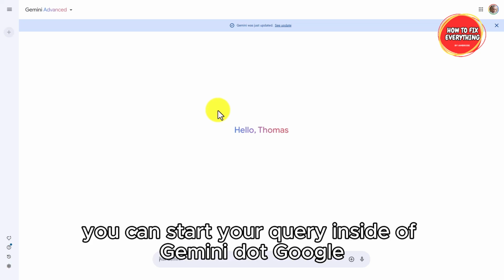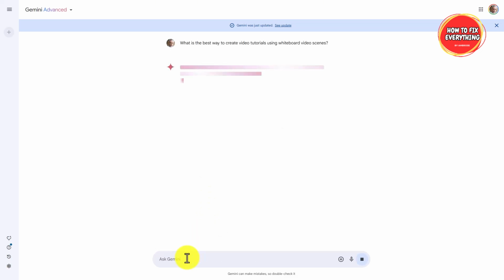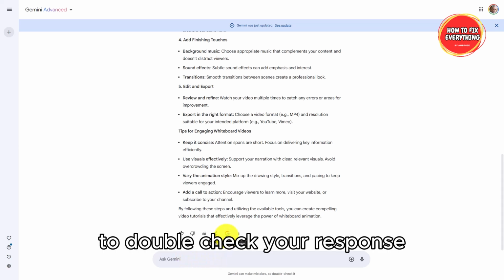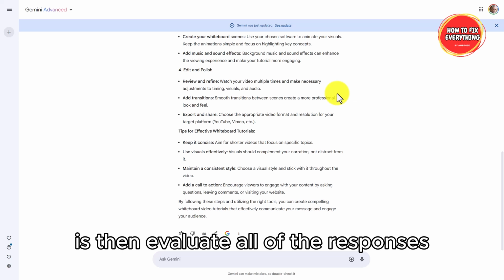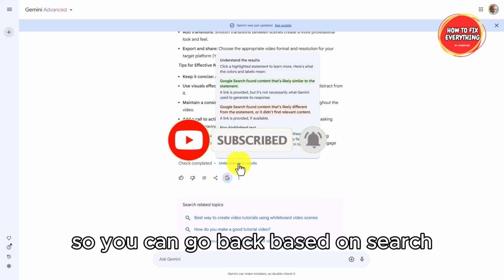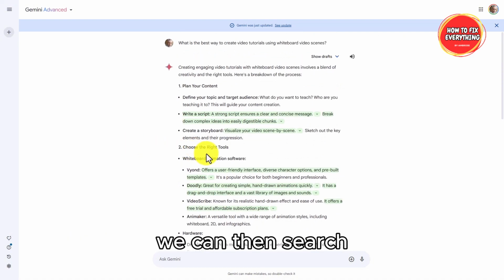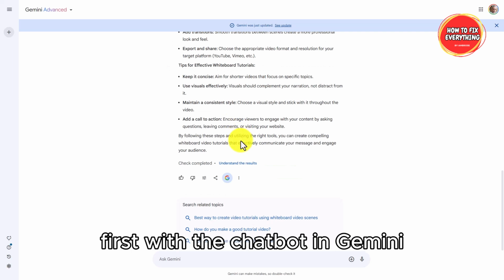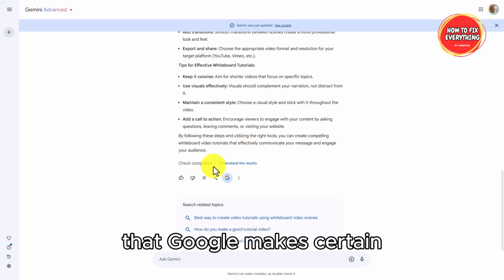Google Gemini vs Google Search | How to Verify AI Chatbot Result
Learn how to use Google Gemini alongside Google Search to verify AI-generated responses. This video shows you step-by-step how to start your query in Gemini, check results, and ensure accuracy using Google’s color-coded search features.

You’ll discover how to:
✅ Start queries in Google Gemini for AI-powered results
✅ Use Google Search to double-check and validate responses
✅ Explore color-coded results for quick verification
✅ Compare chatbot-generated answers with traditional search

Perfect for content creators, digital marketers, researchers, and AI enthusiasts who want to maximize the reliability of AI search tools.

🎯 Target Keywords